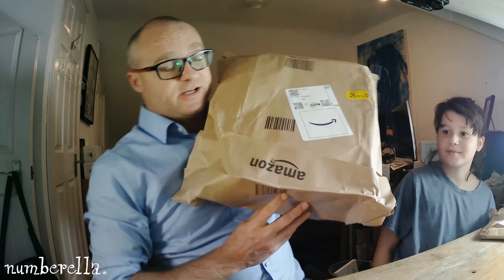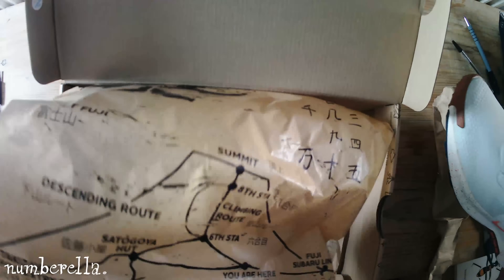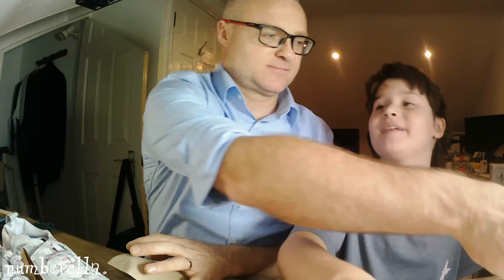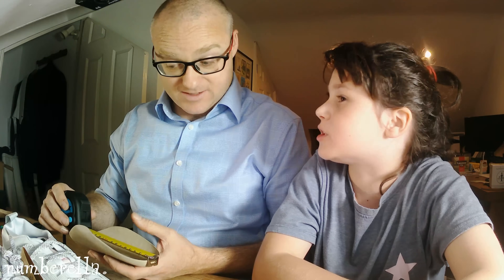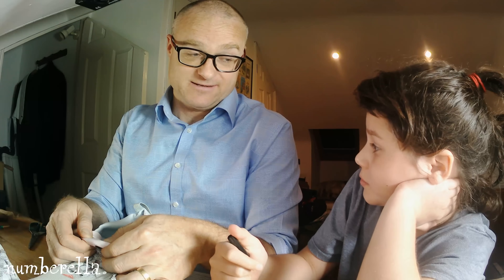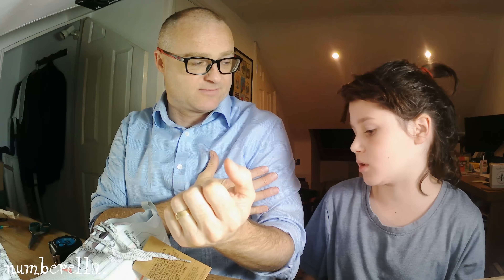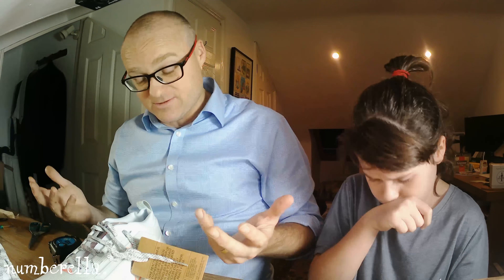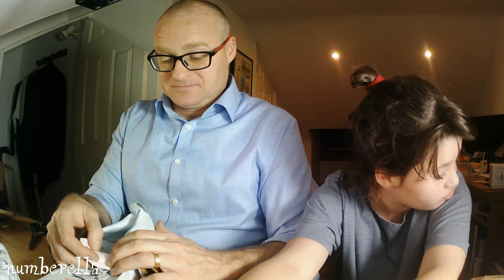Maths With Alexandra September 22nd - Maths Of Nike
Alex and Alexandra unbox a brand new pair of Nike Trail GT shoes and discuss the numbers they create.

2:47 - What kind of number is 43? If you'd like to use any of the products in this video, please visit our Amazon store homepage and choose the correct store for your territory:

US Store

UK Store

CA Store

AU Store